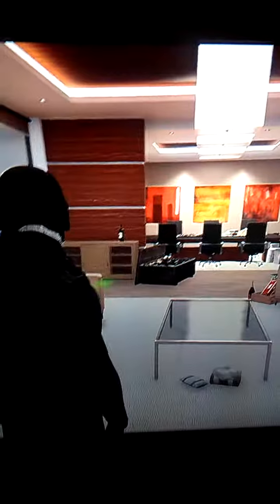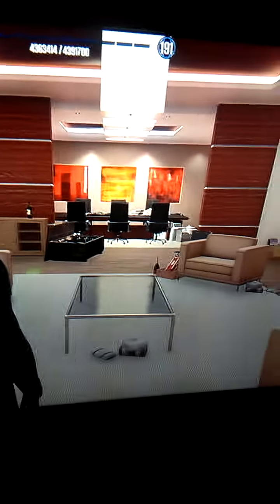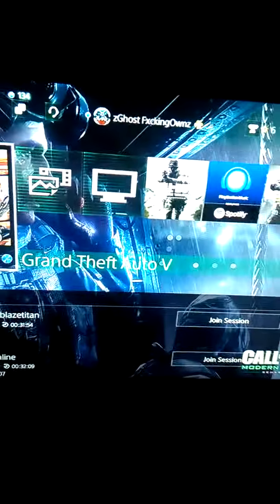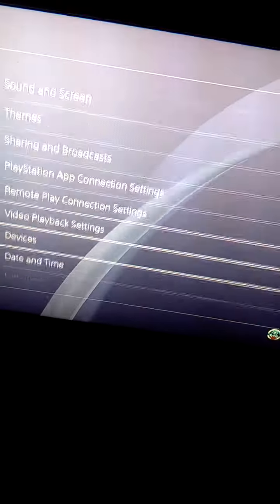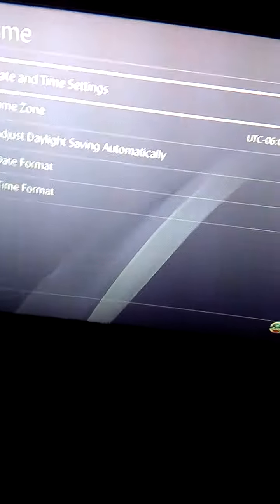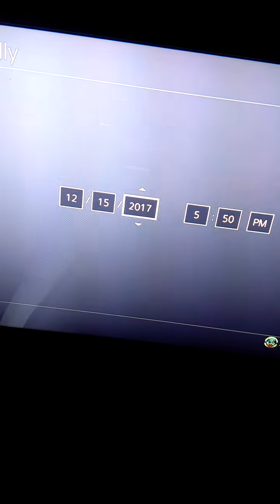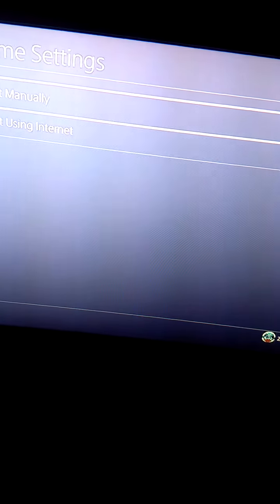SOLO PUBLIC LOBBY GLITCH FOR IMPORT/EXPORT DLC!(GTAV ONLINE 1.37)